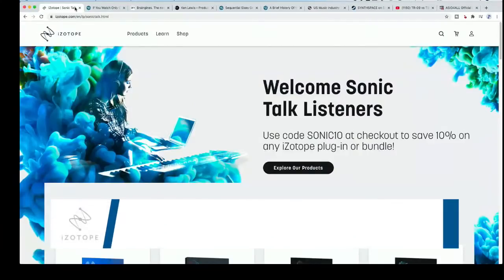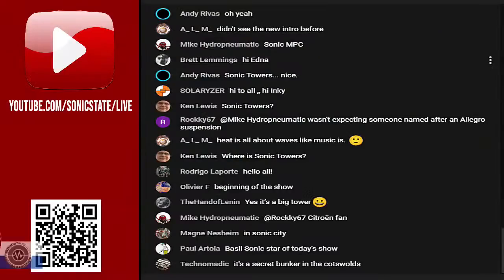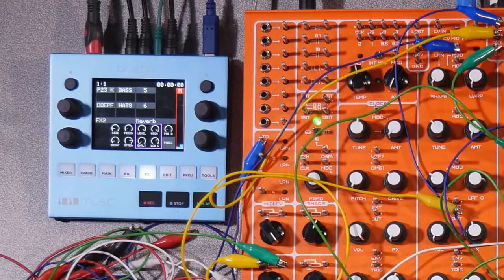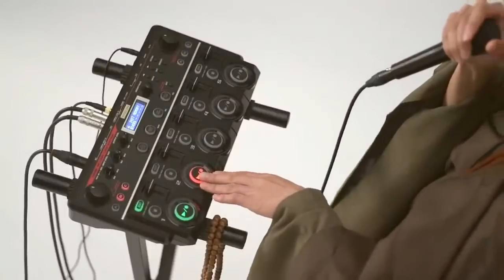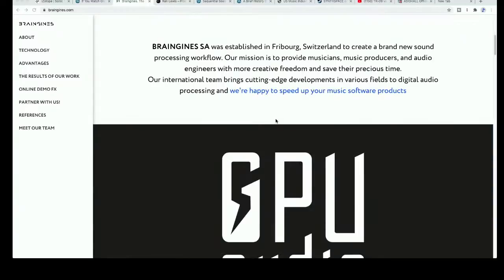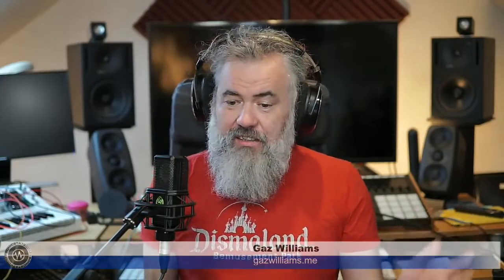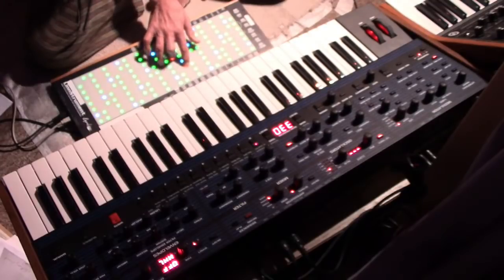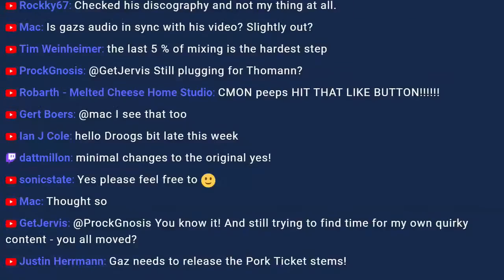Sonic TALK 659 - Loop Monk, MPE, GPU + Ken Lewis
Streaming live from 4pm
Guests: @GazWilliams  and Ty Unwin

00:00 Intro and hellos
08:31 The Beatboxing Monk
18:30 Datatron 3000
25:32 GPU VST plugins
31:34 Sequential Sixes MPE
42:31@MixingNight
54:00 Hardware Sequencers
1:06:00 303 Day (roxxx303) and goodbyes